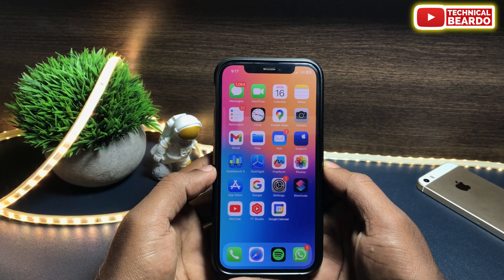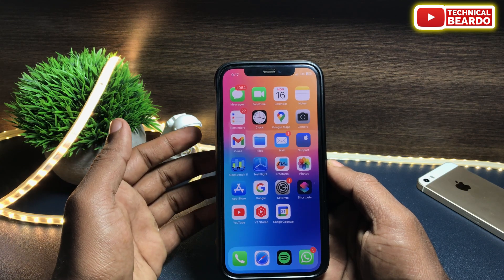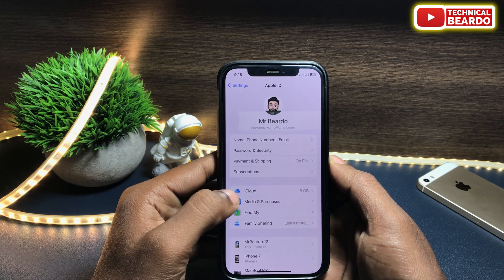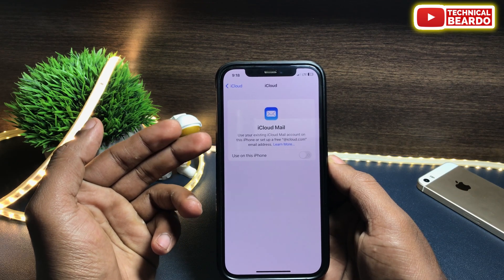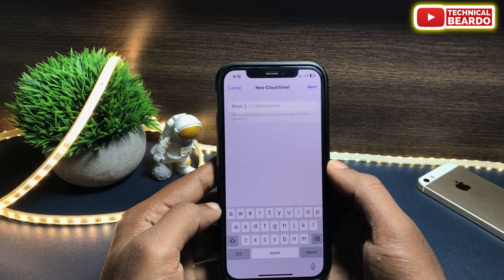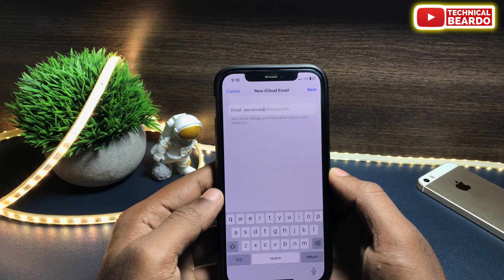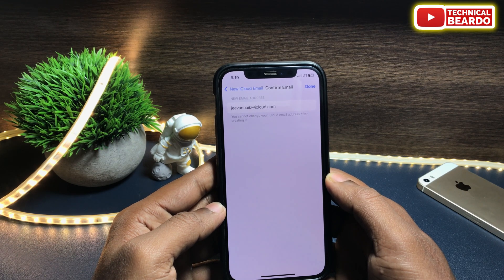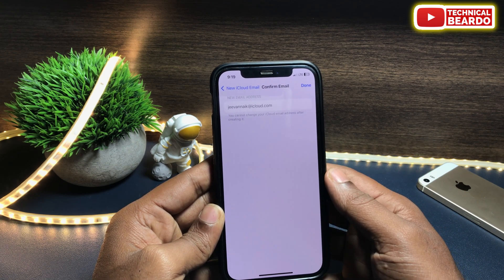How to create iCloud Mail ID on iPhone I Free iCloud Email Account I Technical Beardo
Create a free iCloud Email account on your iPhone.